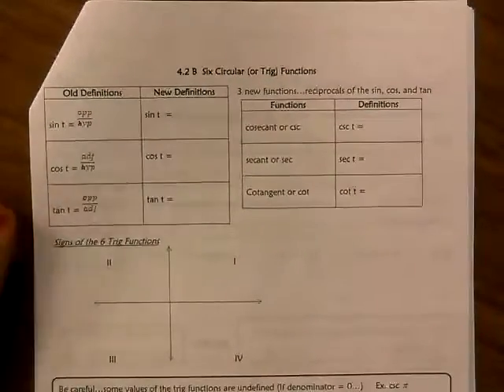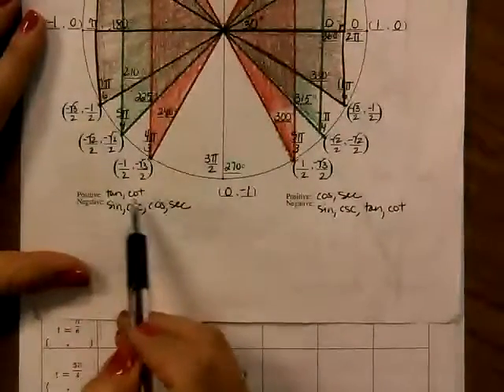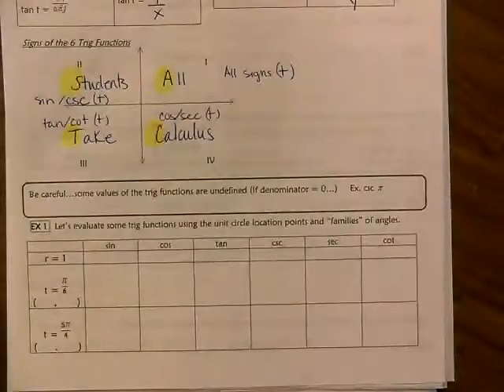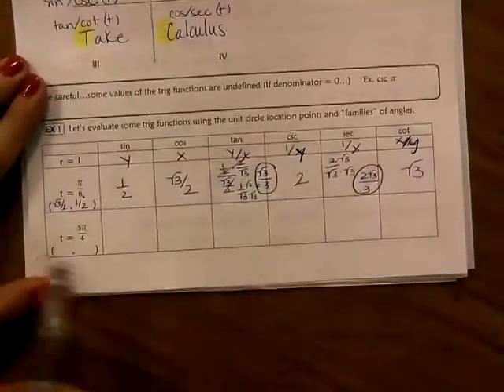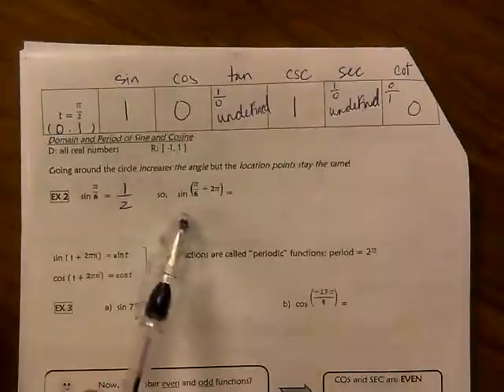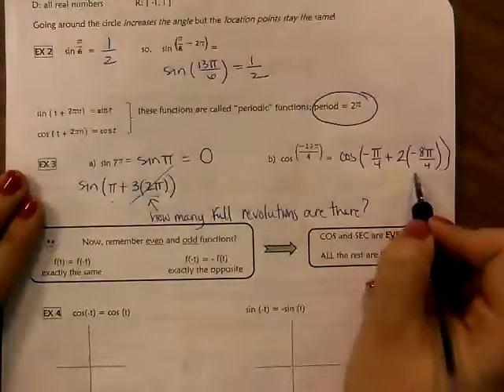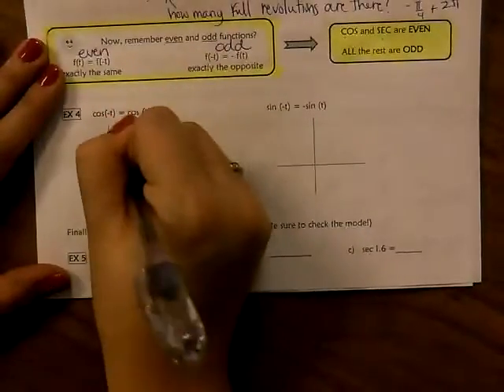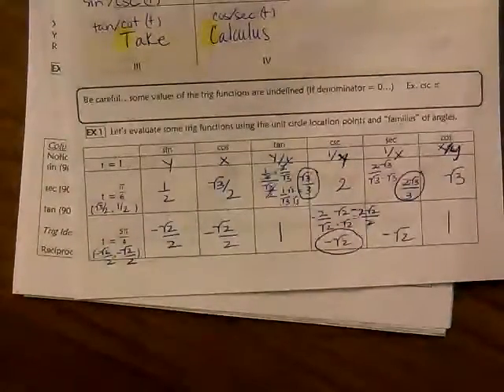4.2 B Notes